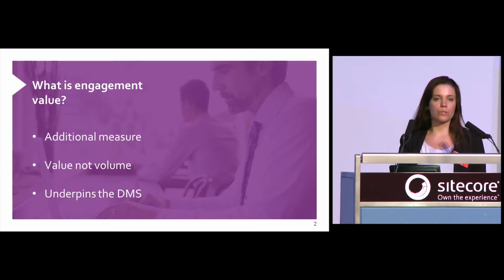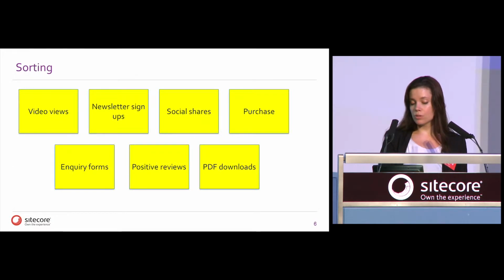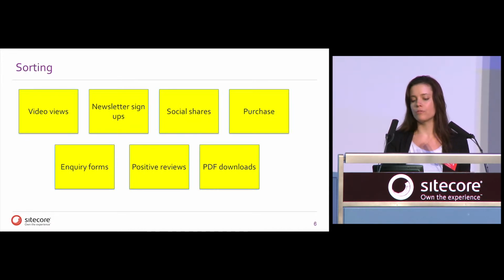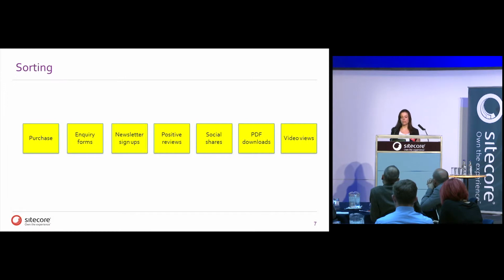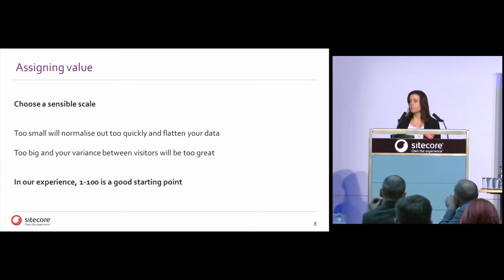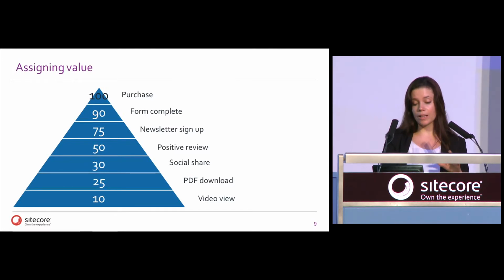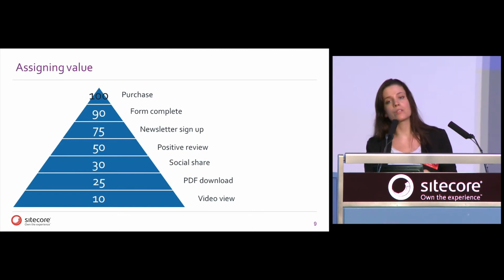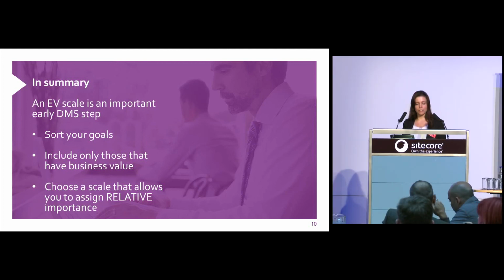Sitecore Business User Group - May 2014: Sandra White - Creating an Engagement Value Scale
Sandra White, Senior Business Optimisation Services Consultant at Sitecore UK presents 'Creating an Engagement Value Scale' at the Sitecore Business User Group, held on 8th May 2014 at the Congress Centre, London